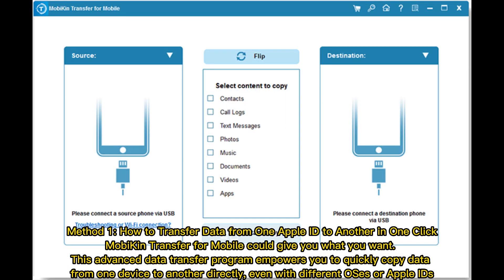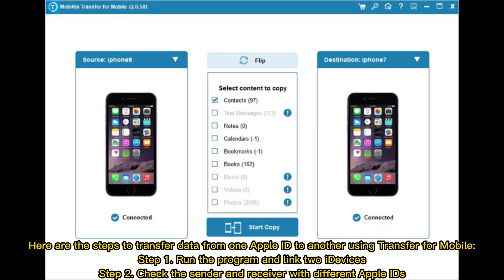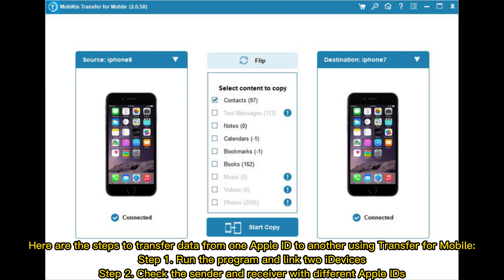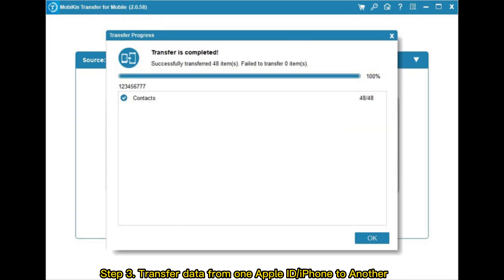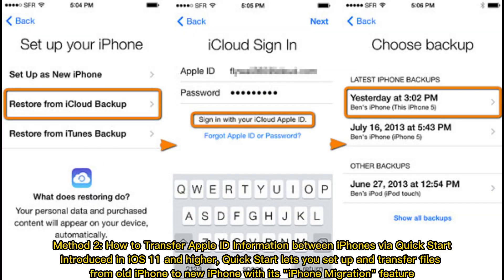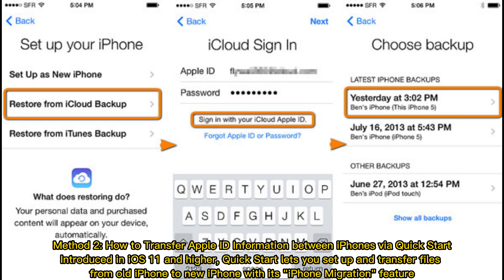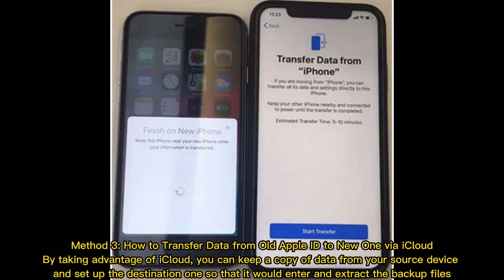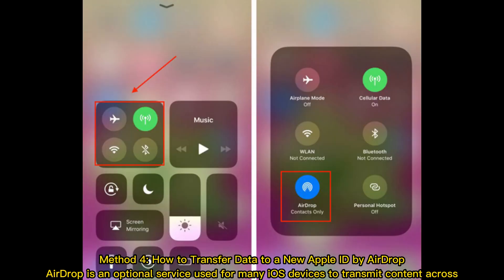A Detailed Guide to Transfer Data from One Apple ID/iCloud Account to Another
Can I transfer data from one iCloud account to another? Yes, of course. Concentrate on this easy guide to learn how to transfer data from one Apple ID to another in the 5 fabulous methods.